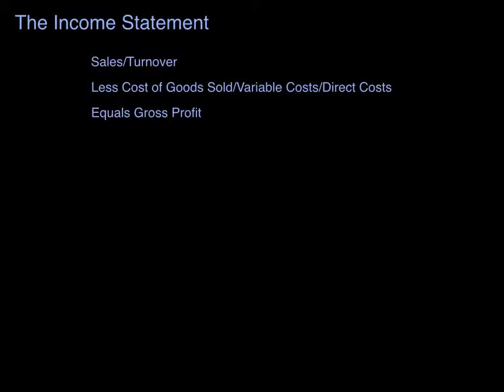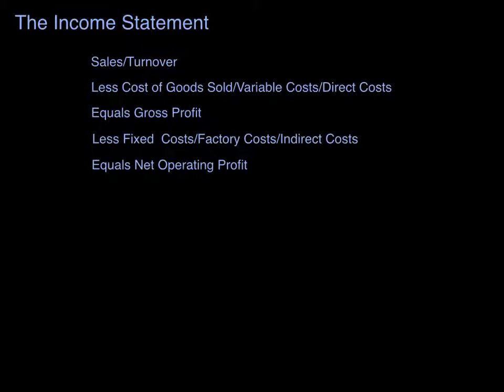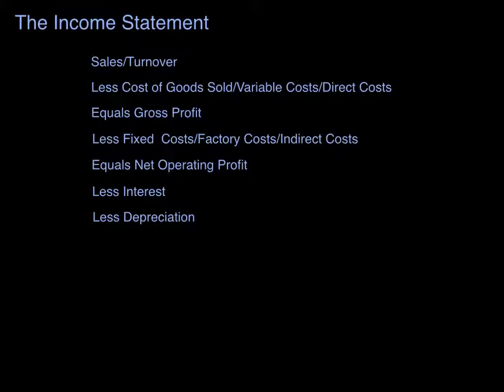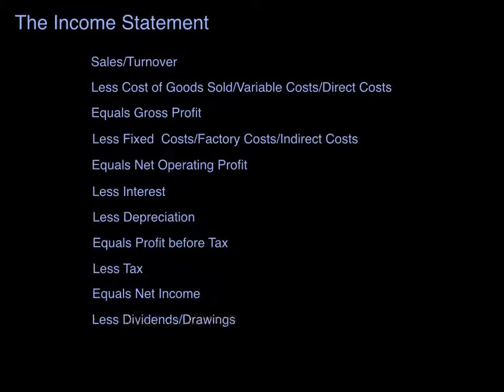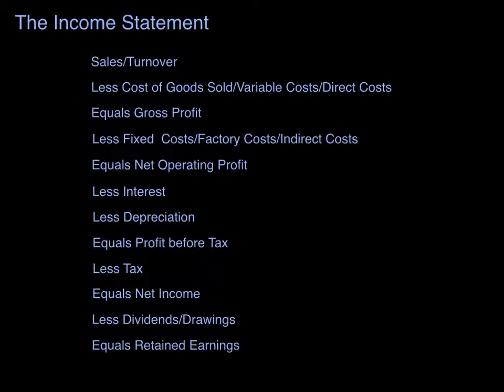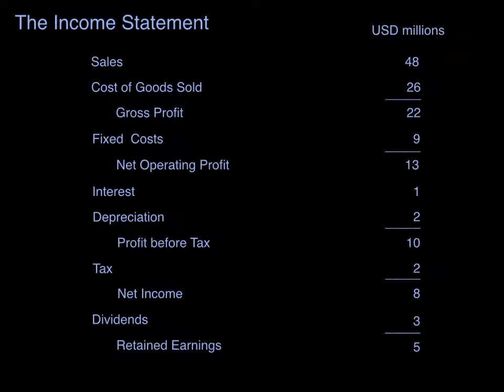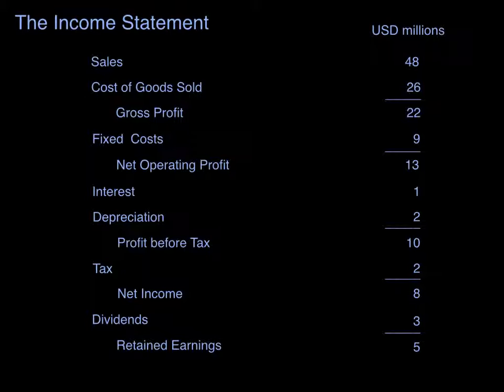Corporate Banking Snippets - Financial Accounting - The Income Statement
Short illustrations of key concepts in Corporate Banking